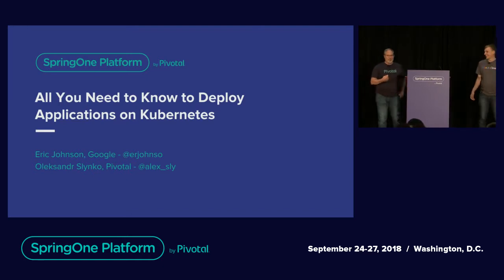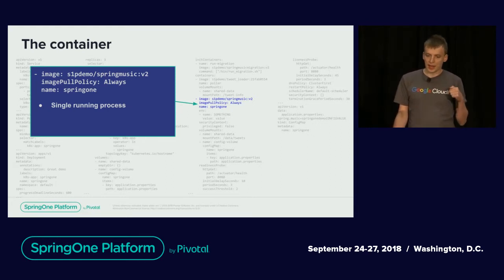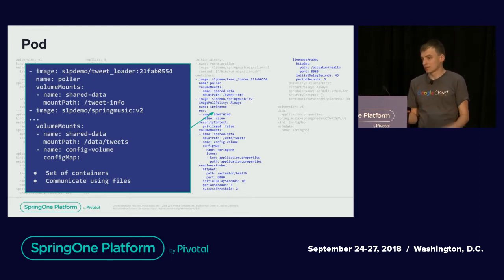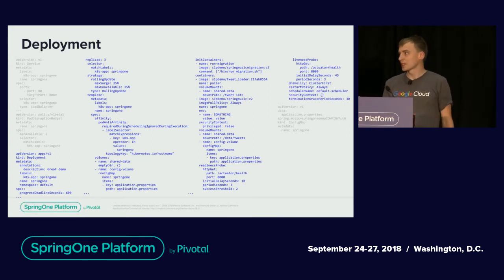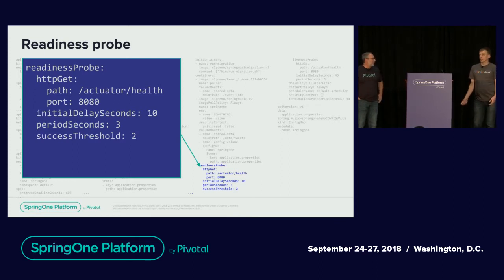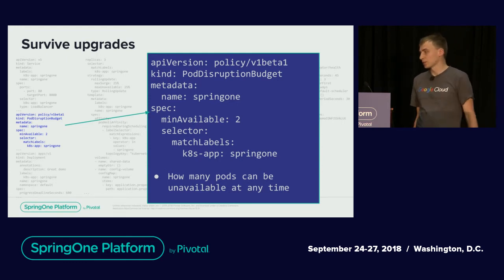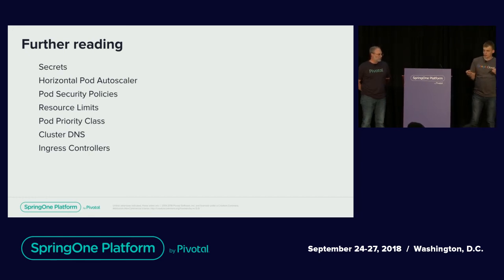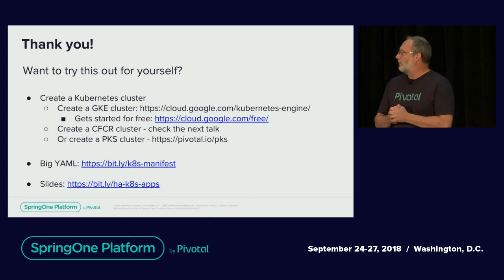All You Need to Know to Deploy Applications on Kubernetes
Kubernetes is very easy to dive in, it provides multiple primitives for application developers. In this session, we'll talk about these primitives and explain how to use them to achieve high availability. Additionally, we'll cover some problems that developers might experience with their workloads on Kubernetes clusters.

Speakers:
Eric Johnson
Engineering Manager, Google

Oleksandr Slynko
Staff Software Engineer, Pivotal